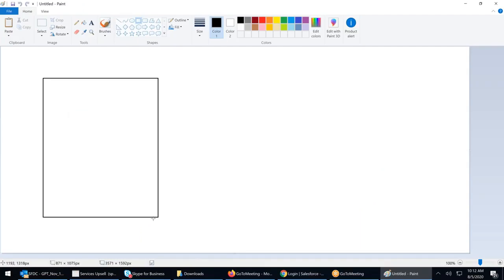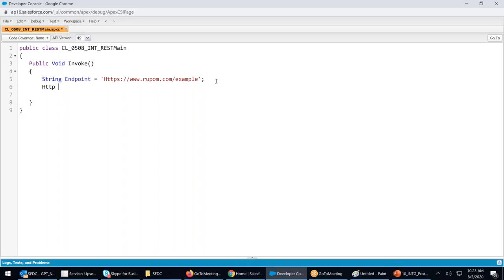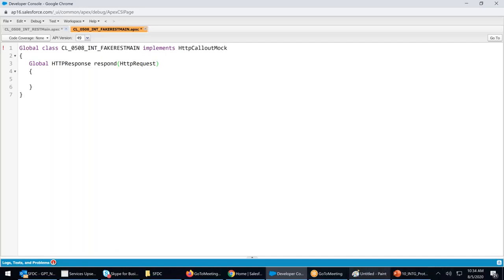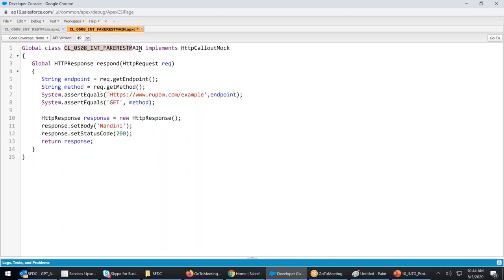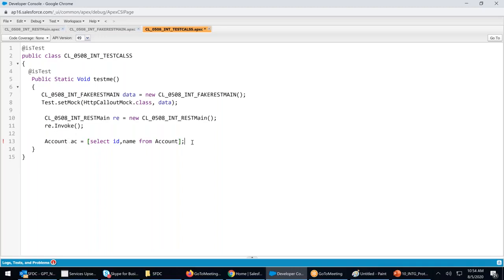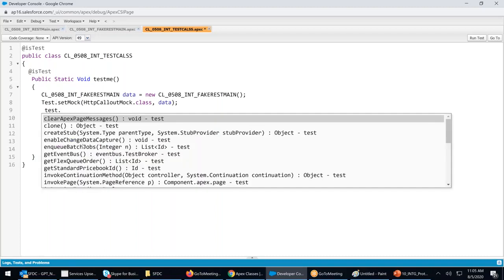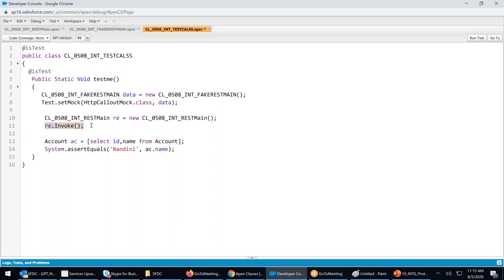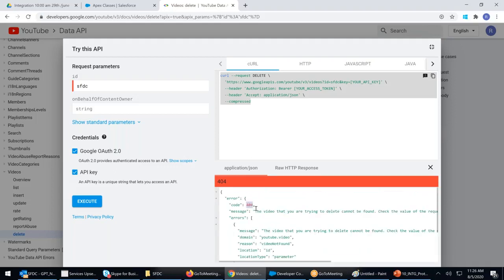21 REST TEST CLASSS